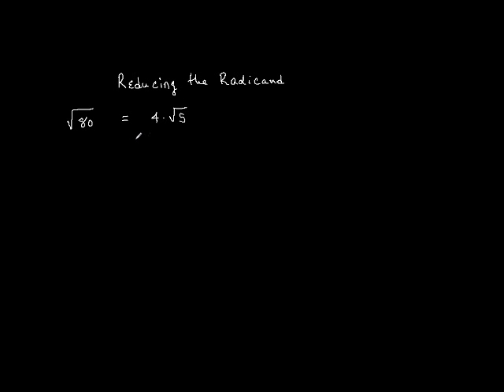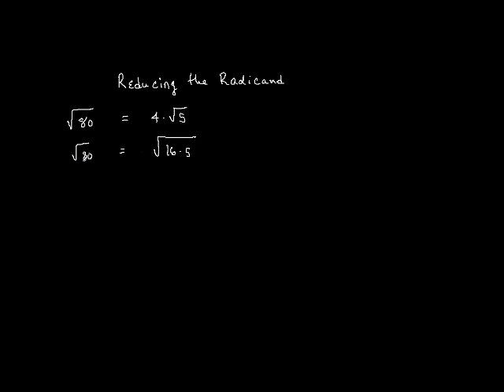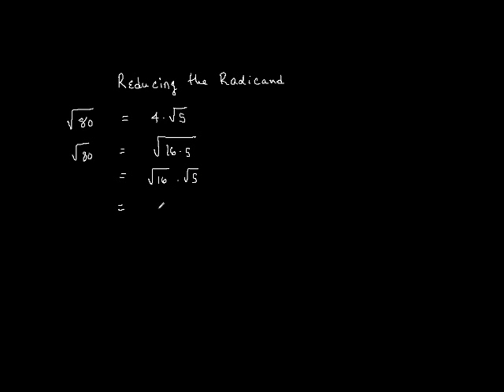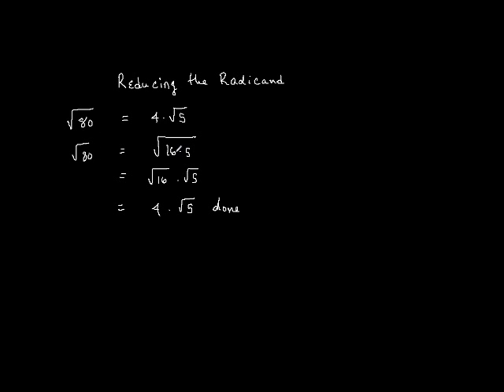Reducing the Radicand